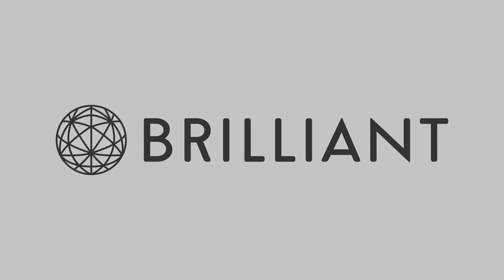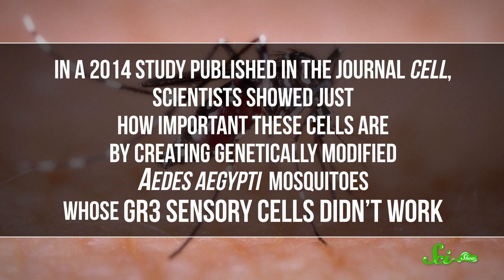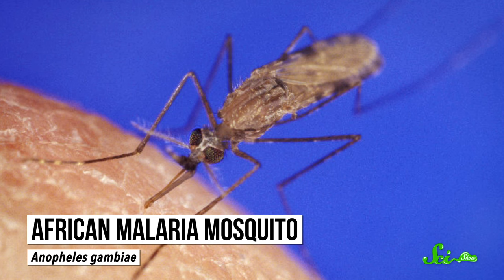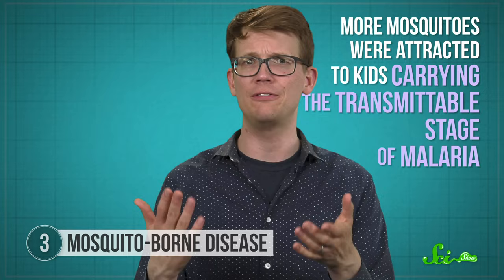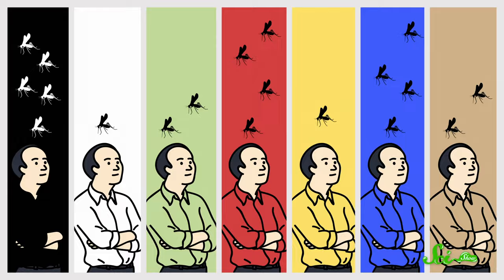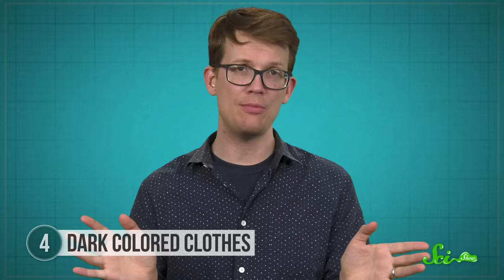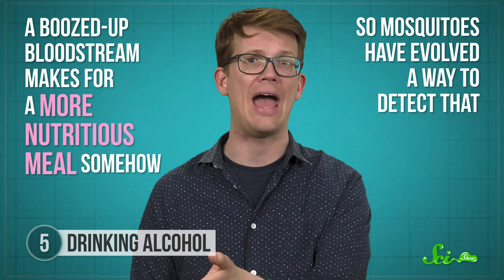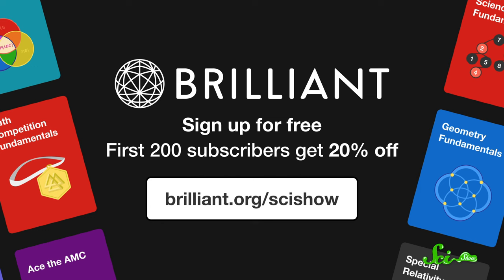5 Things That Attract Mosquitoes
Does it seem like you get bit by mosquitoes more than your friends? Why do mosquitoes love some people but not others? Join Hank Green for a new episode of SciShow and discover what exactly makes people mosquito magnets so you can AVOID them!